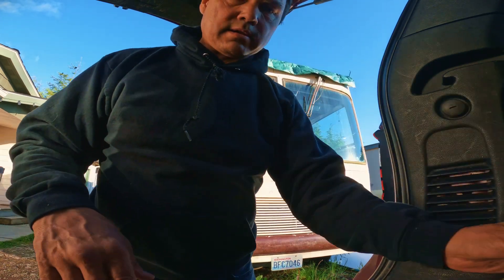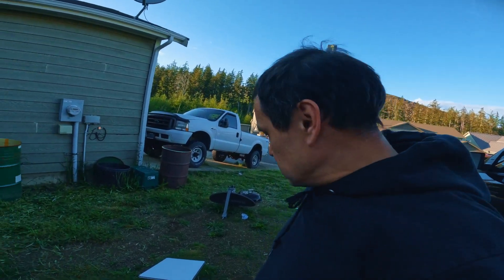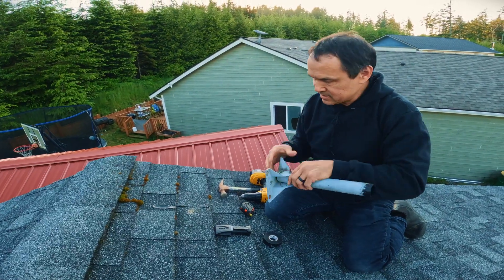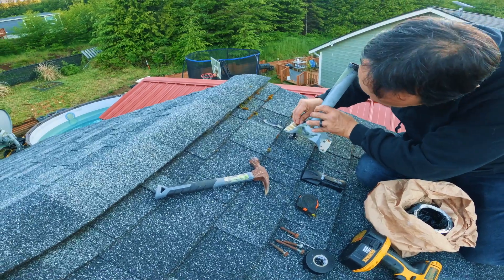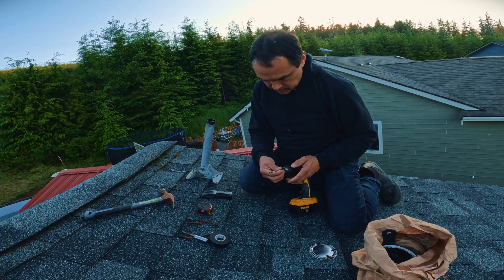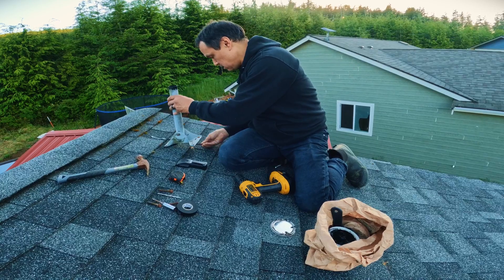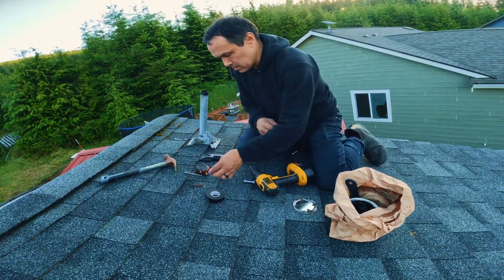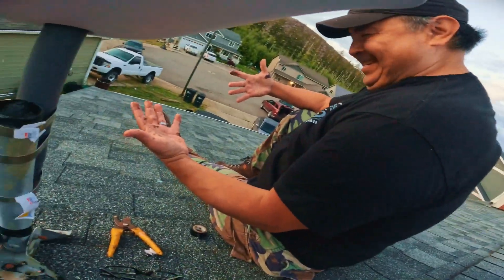Budget Starlink Install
How to install a Starlink on your roof on a budget.

My other install videos